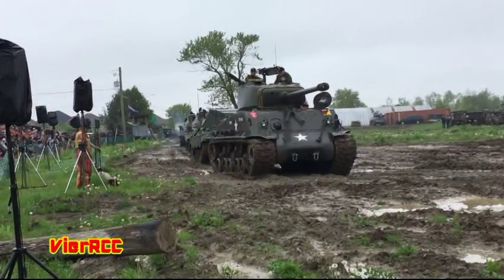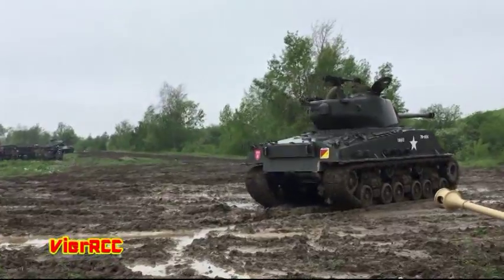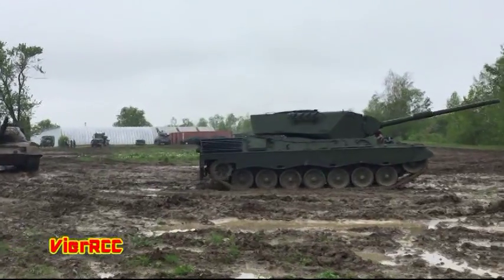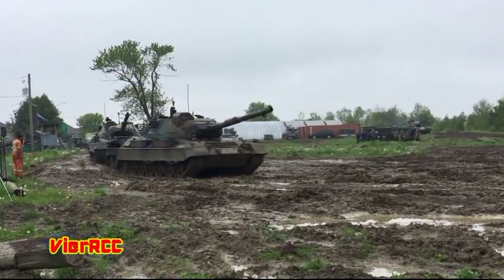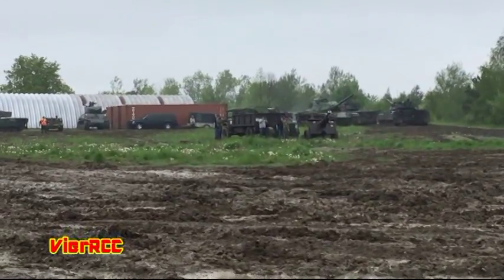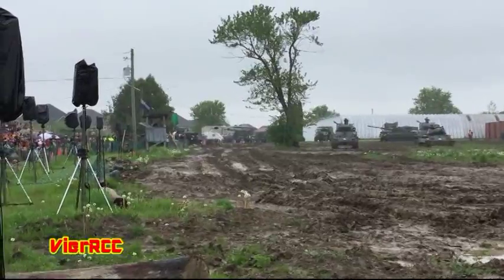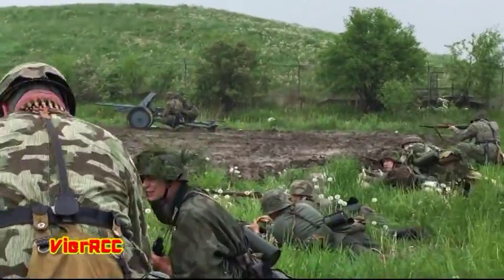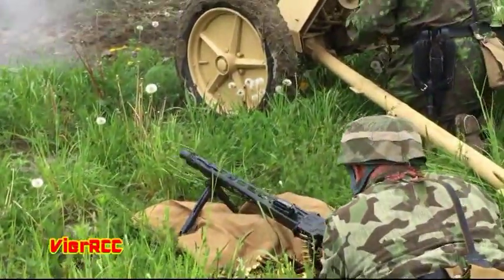Aquino Tank Weekend 2017 (Canada)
Yearly Ontario Regiment Museum Aquino Tank Show in Oshawa, Ontario, Canada with Leopard 1, M4 Sherman, M548, M113, British Tank, Russian tank and many more... including RC tanks from Can-Am International RC Tank Club/VietRCClub